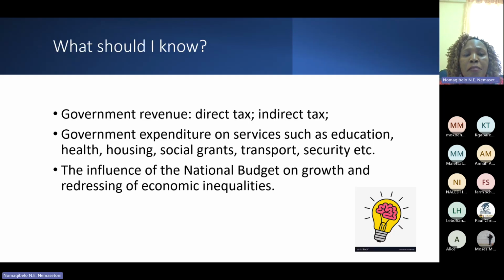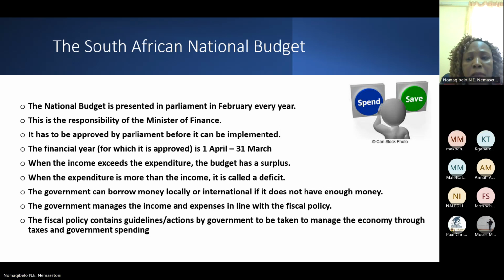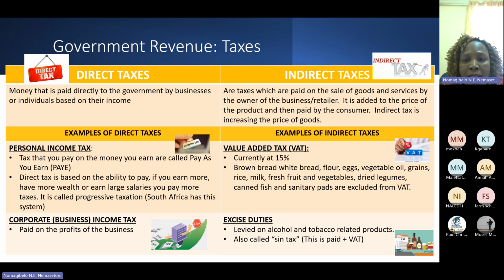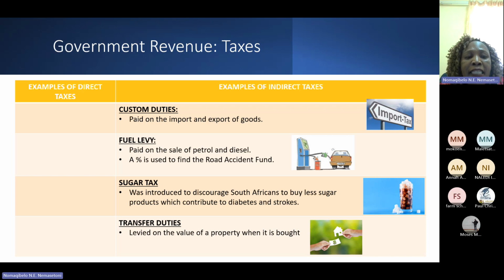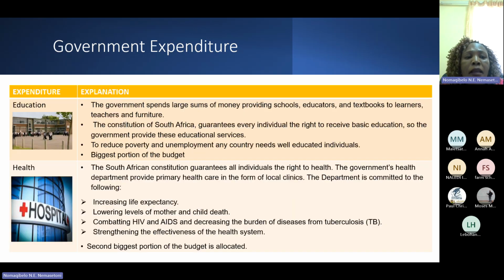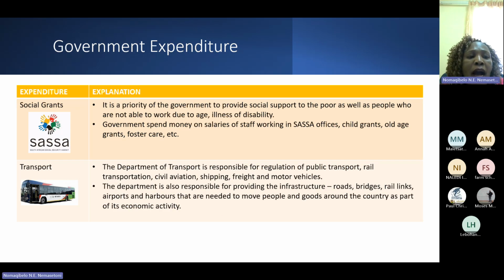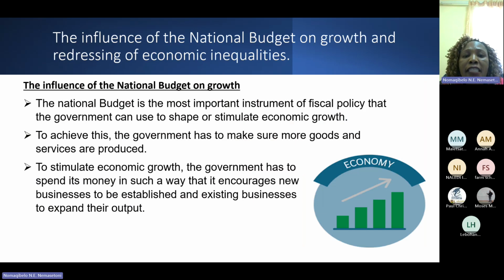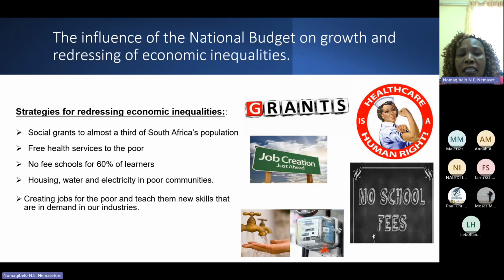Gr 8 Lesson 3 20240229 EMS The Economy